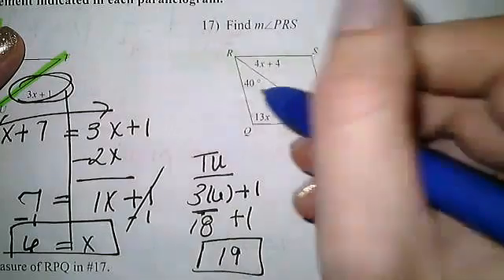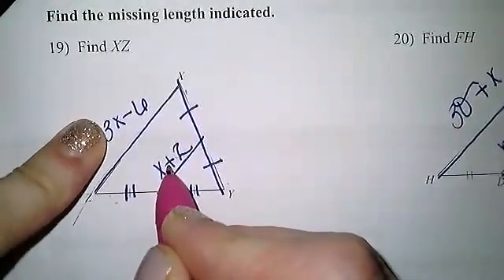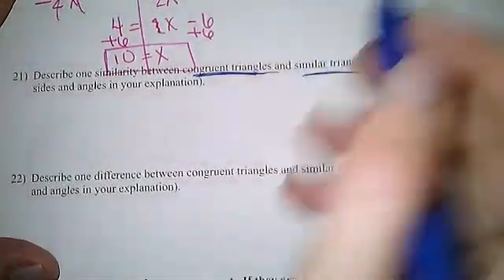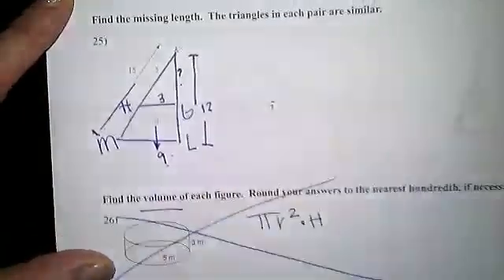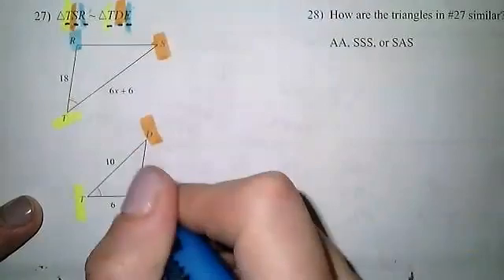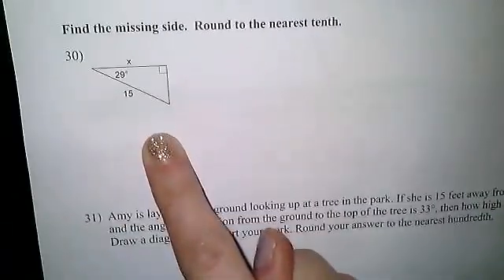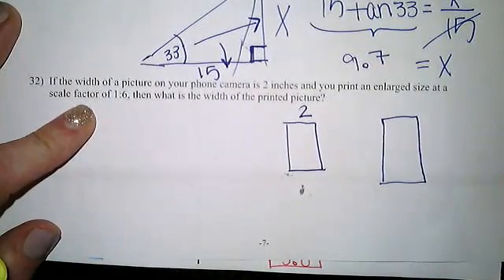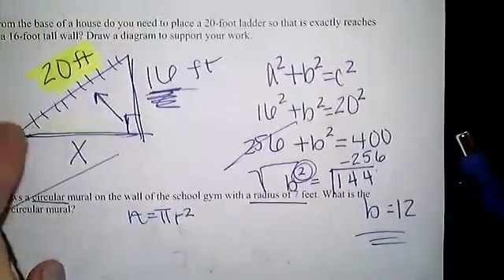Geometry Final Review Part III